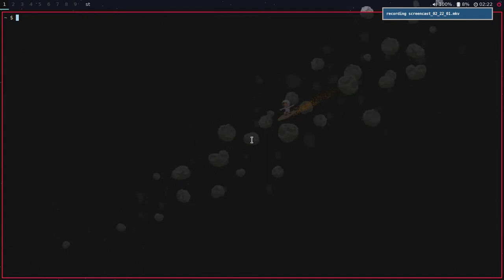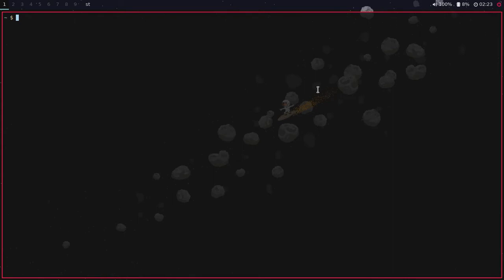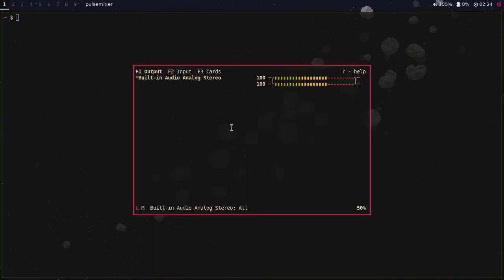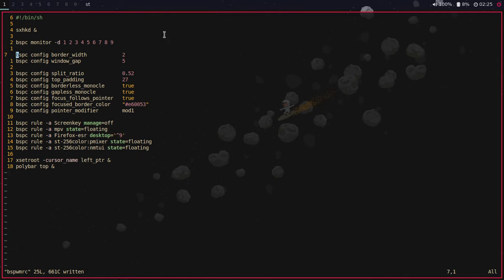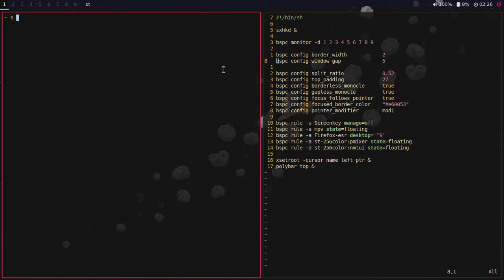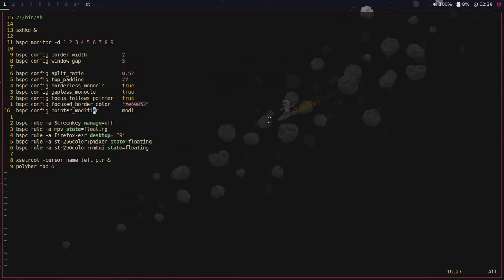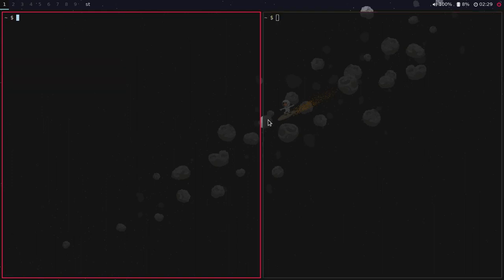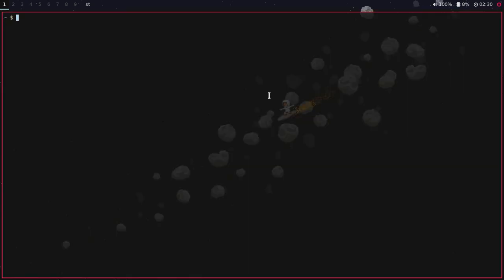[bspwm] My rice and Configuration.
I show my rice of bspwm and how I have configured it.

My dotfiles.